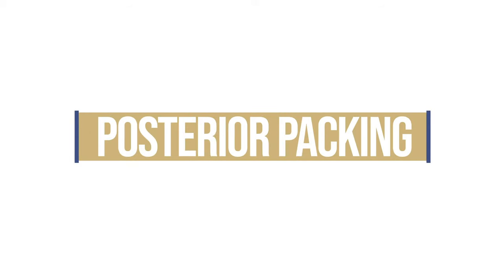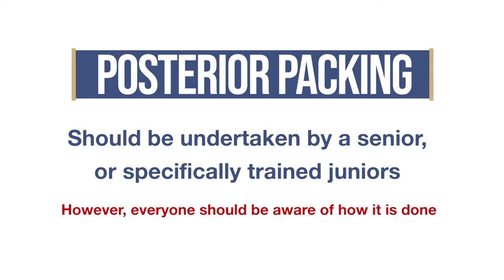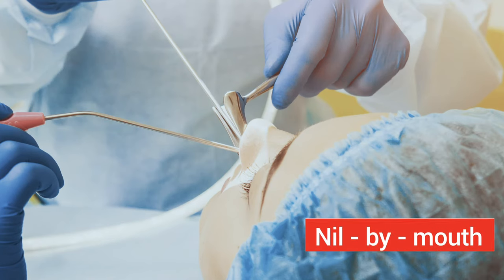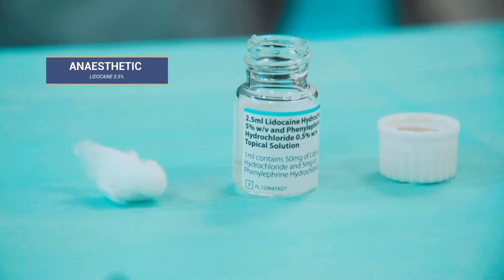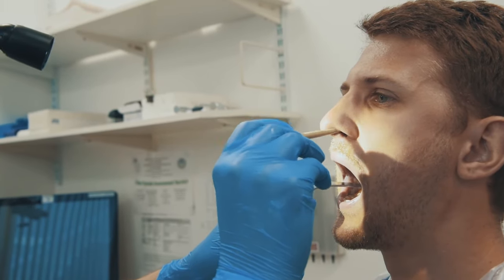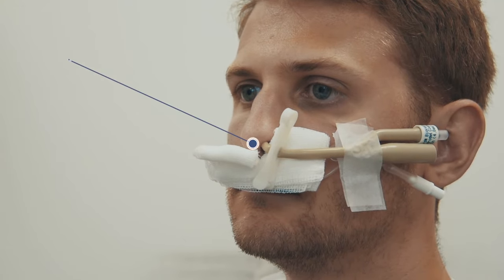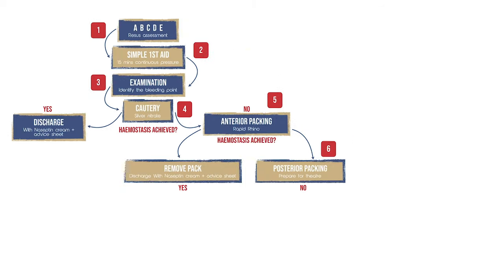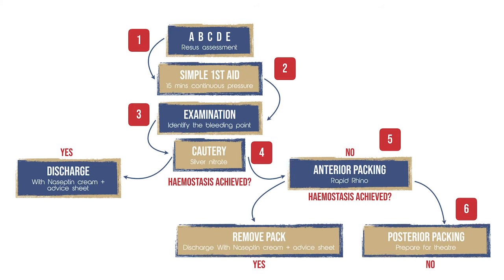Posterior packing and summary of the management of Epistaxis